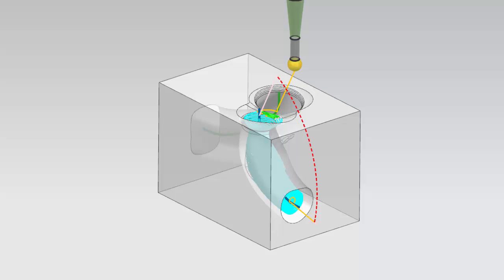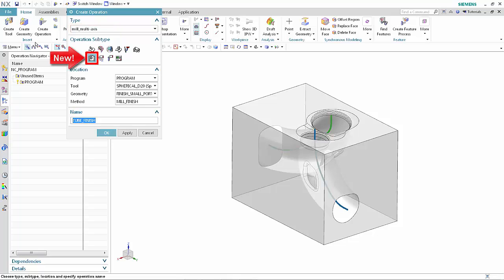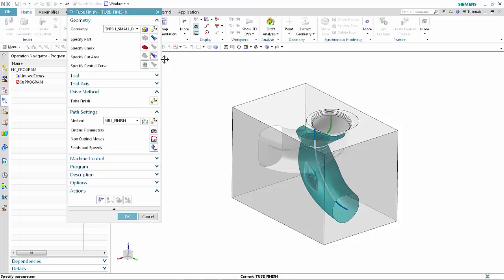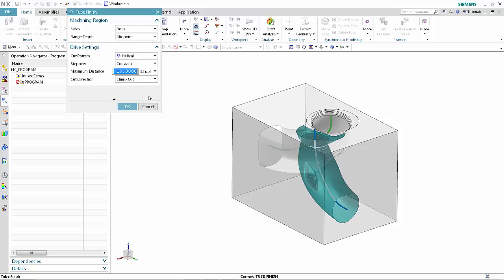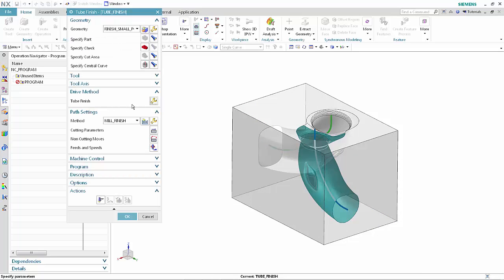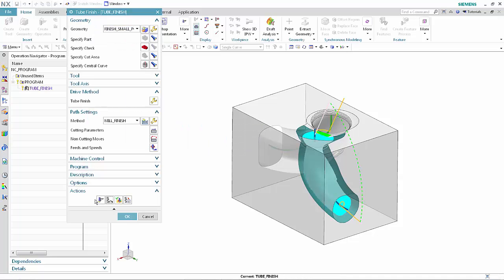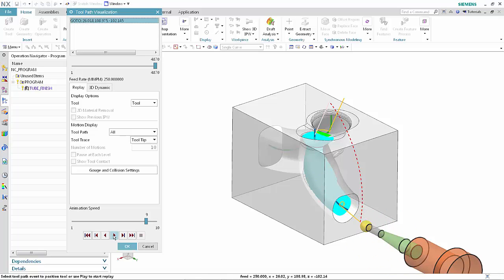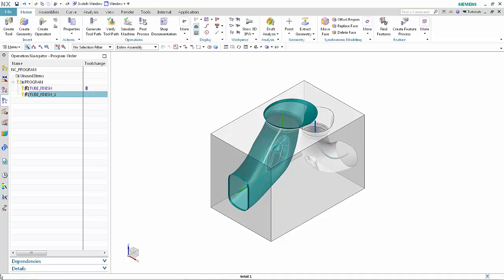Machining Tubes and Ports in NX CAM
This video will demonstrate how the new Tube Finishing operation type in NX CAM can finish complex interior surfaces commonly found in manifolds and cylinder head ports.

Have questions for our experts?